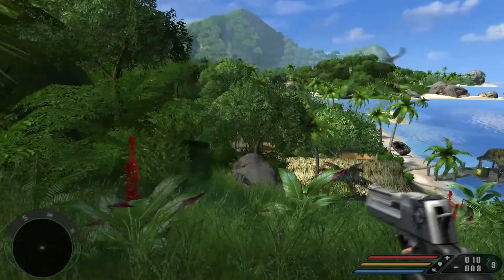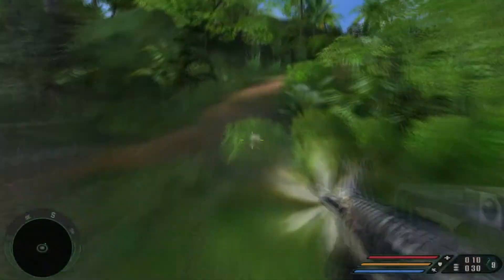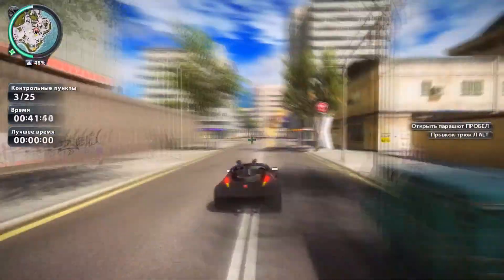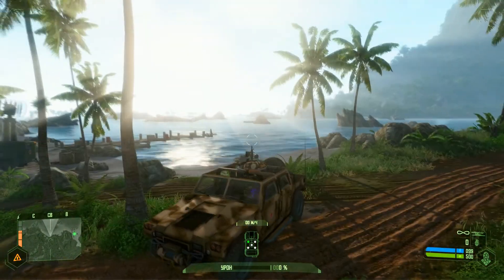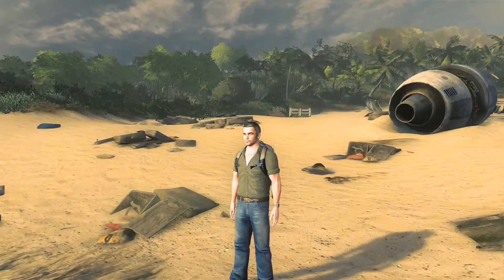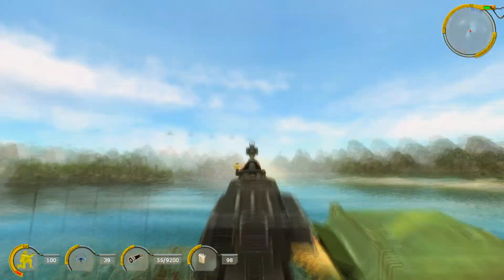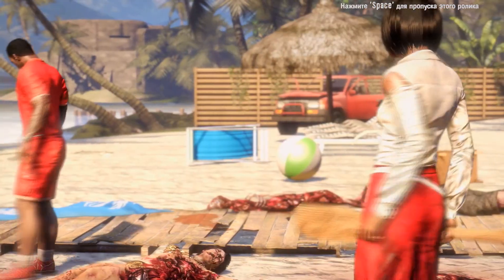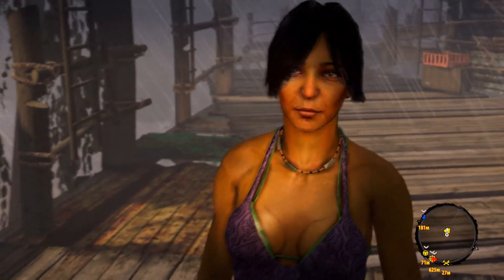Sun, sea, palm trees, beach 11 shooters on a tropical island for weak PCs